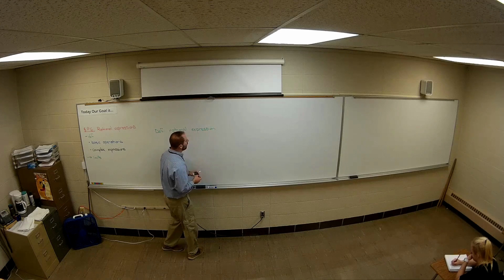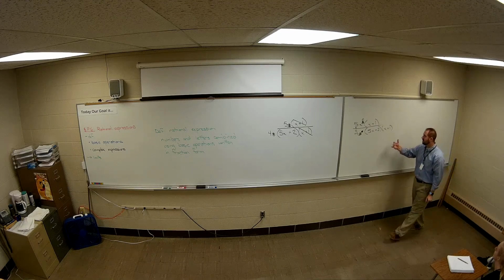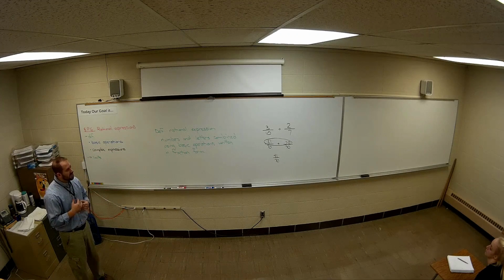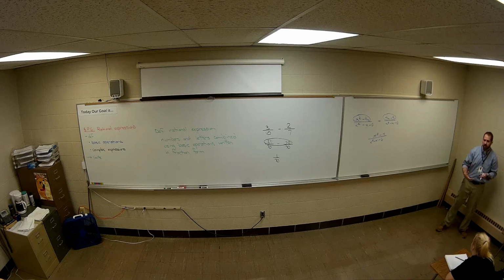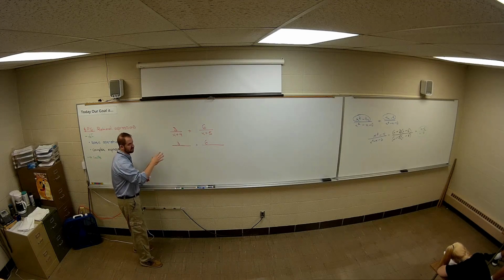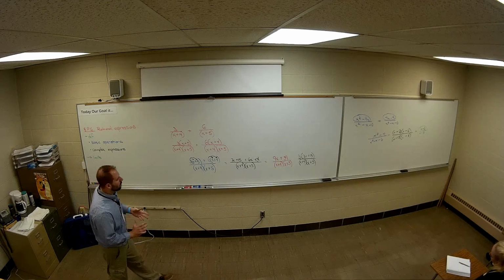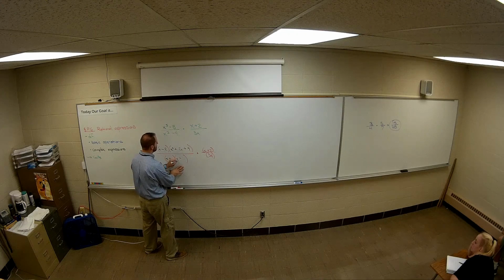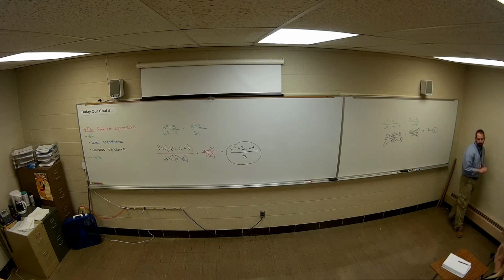PreCalculus Section P.6: Rational Expressions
Section P.6: Rational Expressions